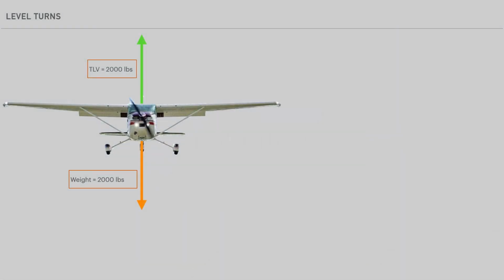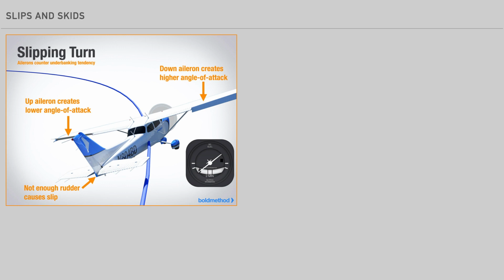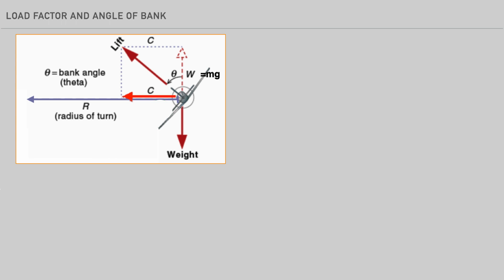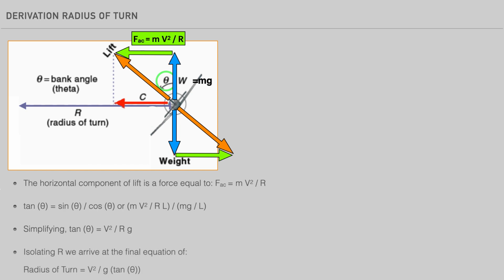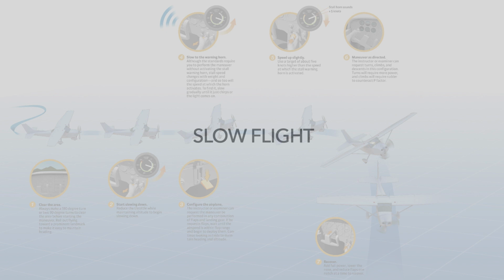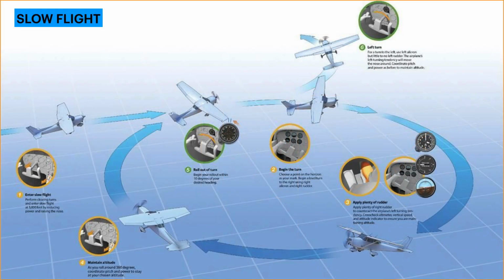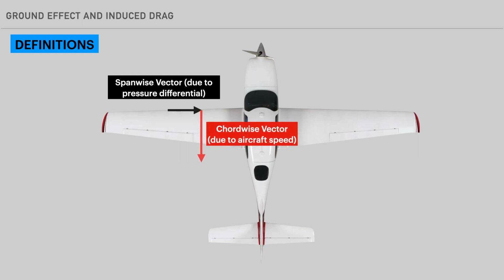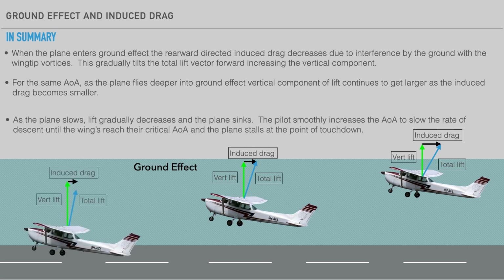Aerodynamics Part 2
Induced Drag, Load Factor, Level Turns and Steep Turns, Slow Flight, Ground Effect
Some physics, some practical tips